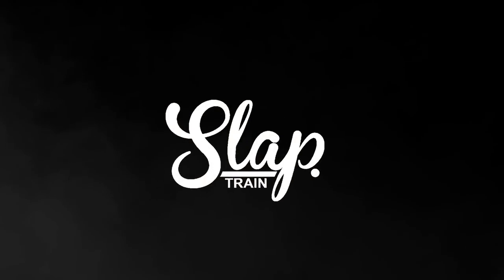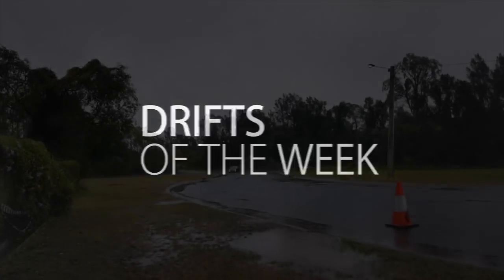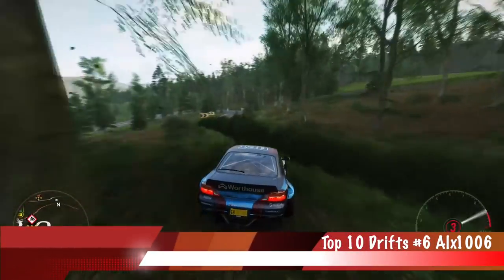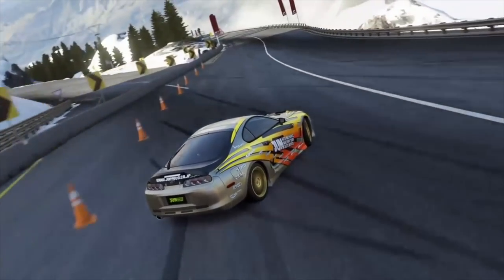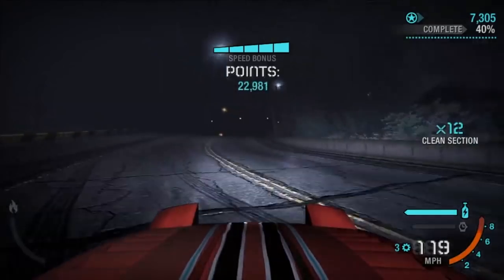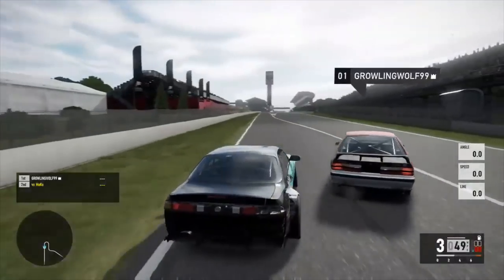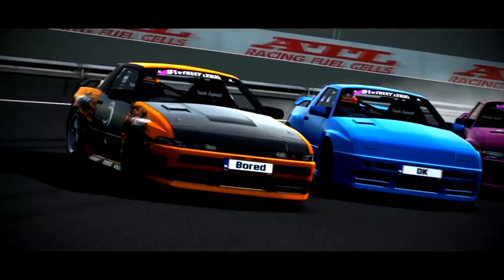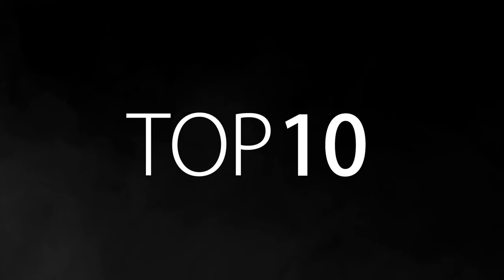Top 10 Drifts of The Week (Week 3 2019) PS4 vs Xbox One VOTE for #1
Top 10 Drift Forum
Email Title - Top10 (Game)(What your clip is)
For Example Top 10 Rfactor - Tandem Reverse Entry
Please Send link to email for YT Video
Game:
Car Driven:
Track:
Gamer tag/PSN/Steam:

T3PA Pedals
TH8A Shifter

[Video Title]
[Video URL]